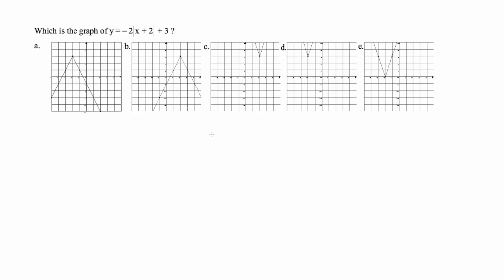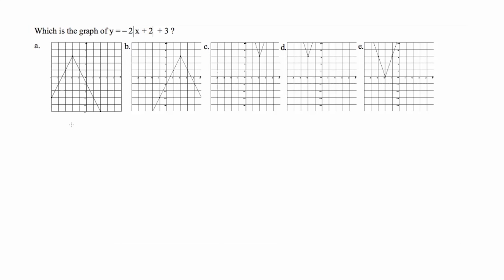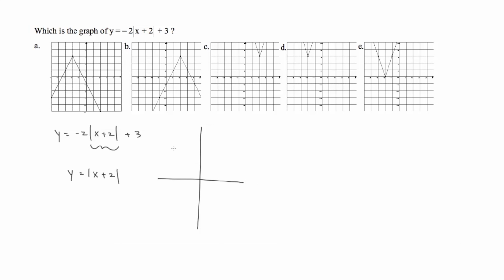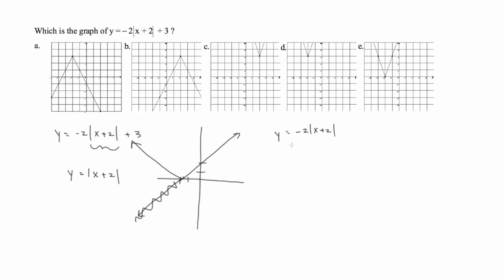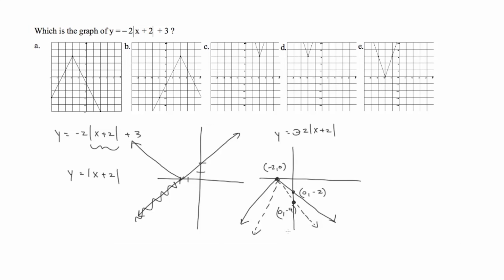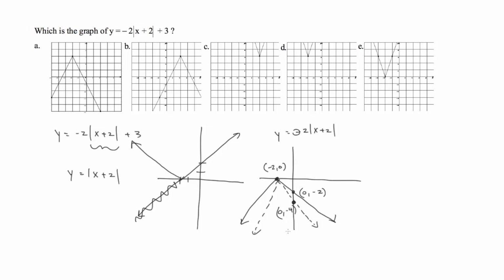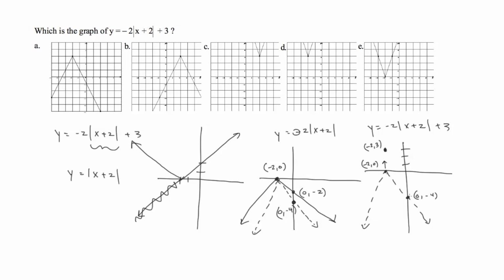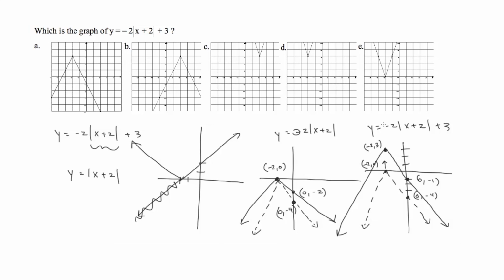Concepts of algebraic functions, Absolute value - SAT Prep